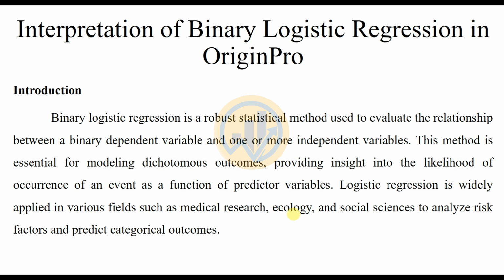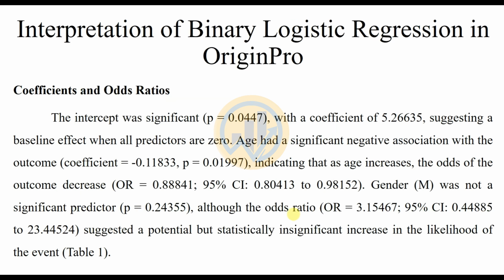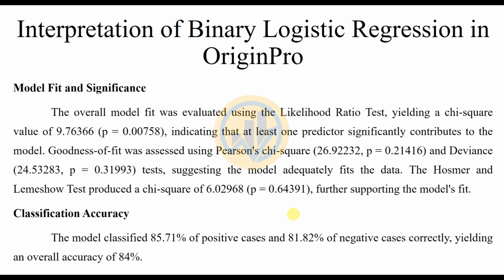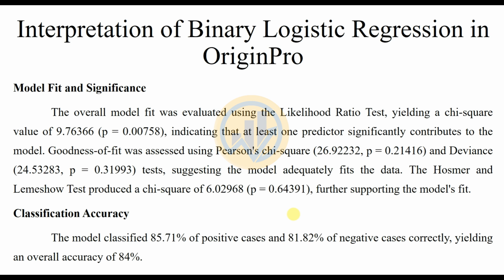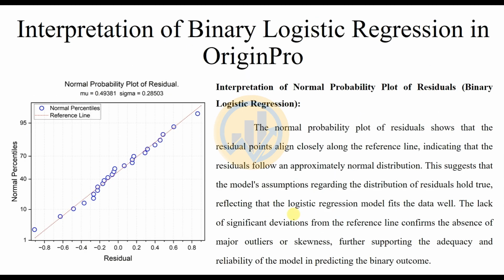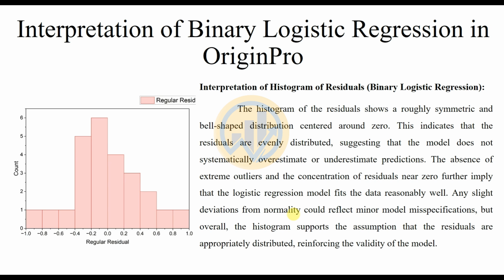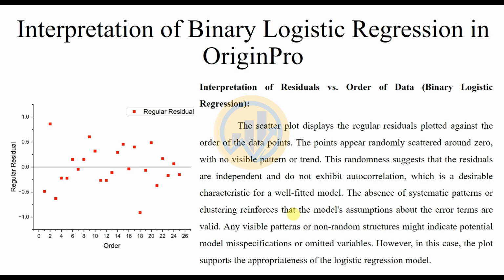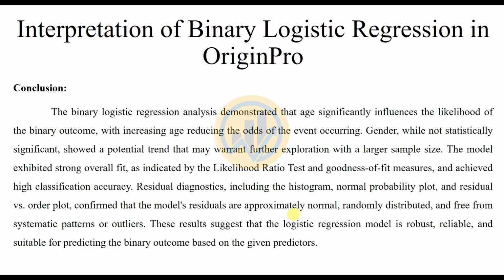Interpretation of Binary Logistic Regression in OriginPro | Analyze and Visualize Results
Unlock the full potential of Binary Logistic Regression in OriginPro by learning how to interpret model results effectively. This tutorial walks you through analyzing output, understanding odds ratios, assessing model significance, and visualizing regression plots. Gain insights into how predictors influence binary outcomes and enhance your data analysis workflow. Perfect for researchers and data scientists using OriginPro for predictive modeling and statistical analysis.

🔗 Get the Free Logistic Regression App for OriginPro

Binary, Multinomial, and Ordinal Logistic Regression and their applications in biological sciences